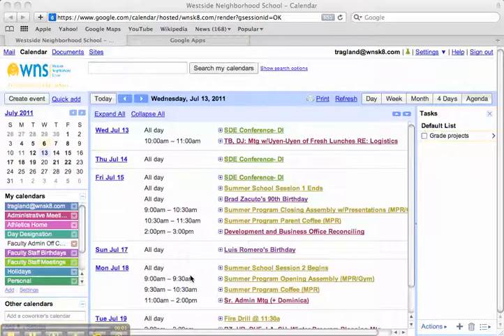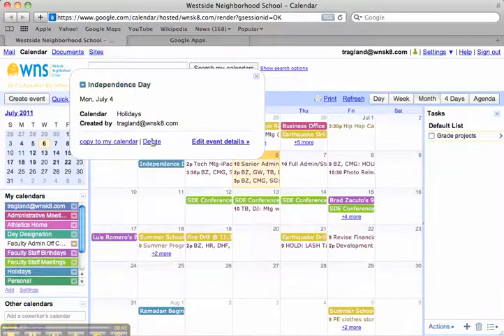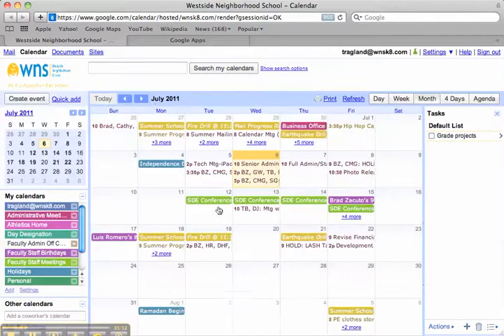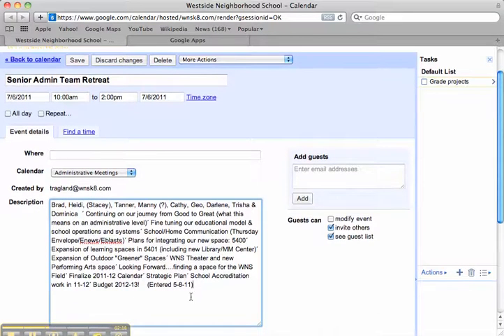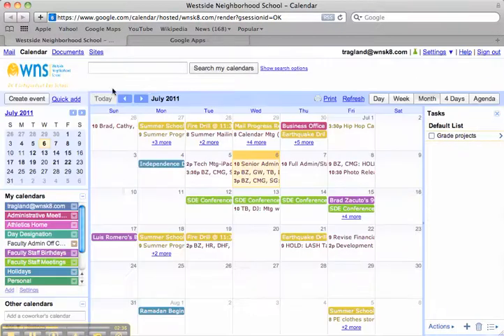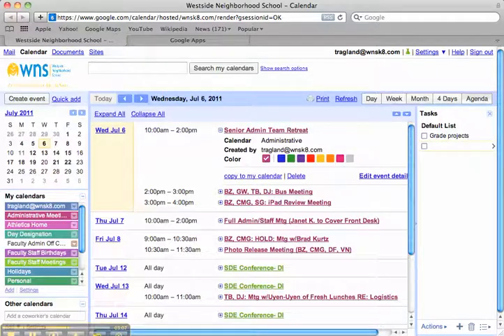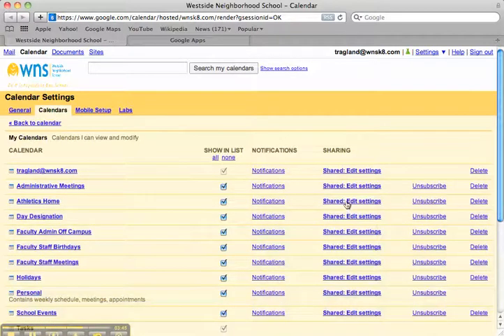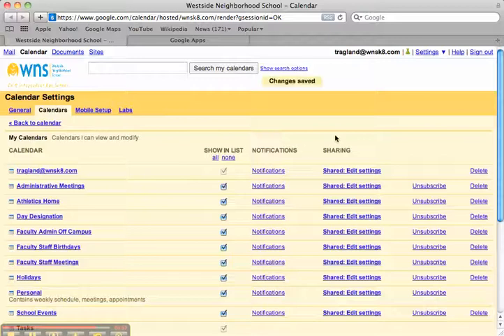How to delete events and share calendars